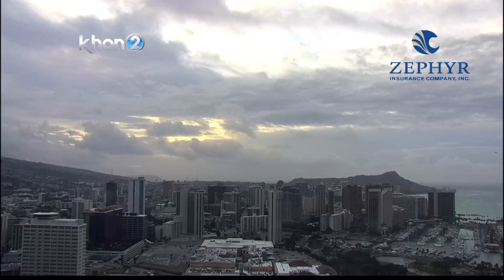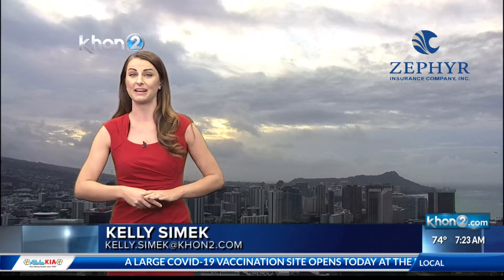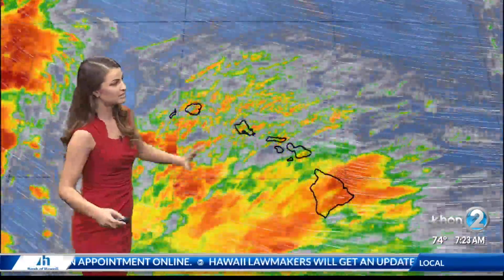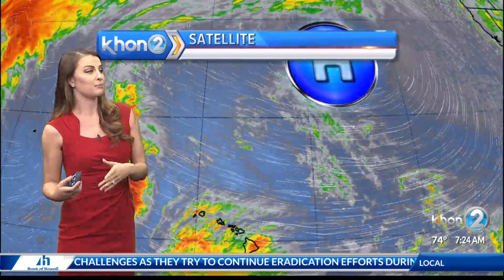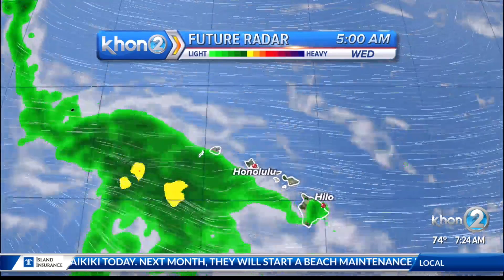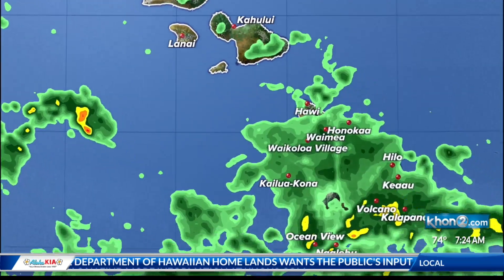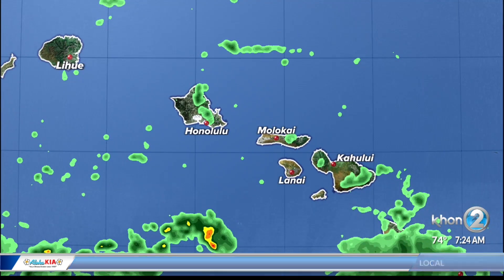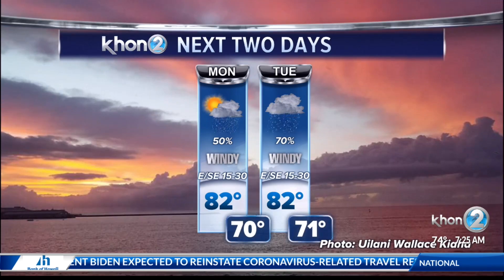An increase in showers expected statewide